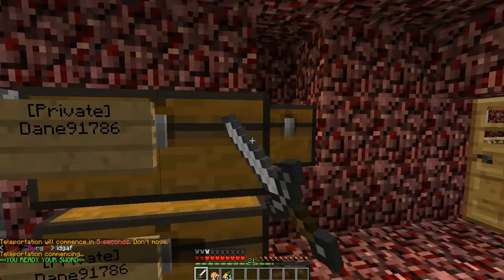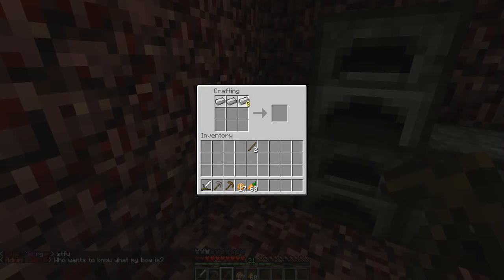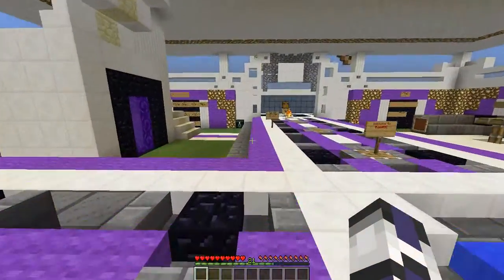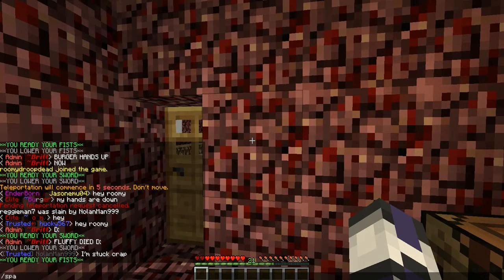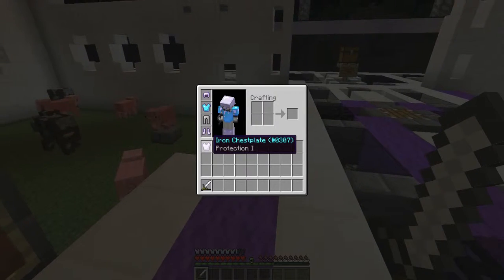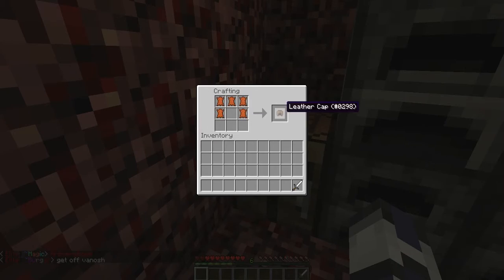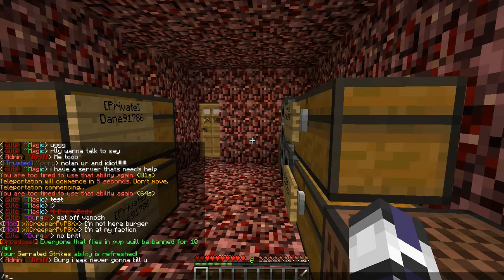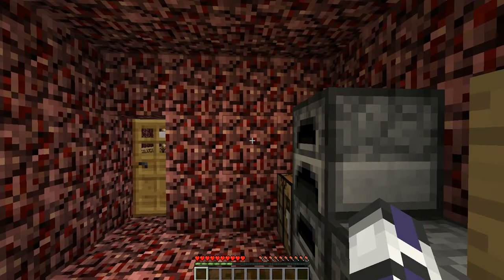AwesomeCraft Episode 6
Hey My Pigs